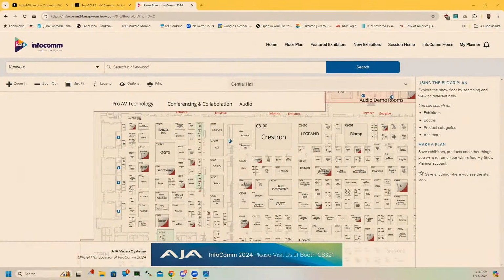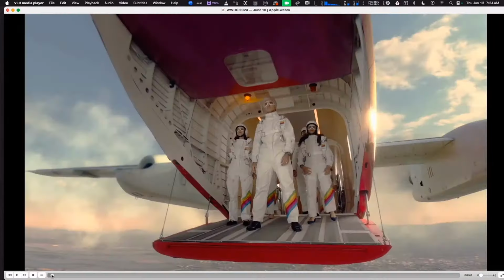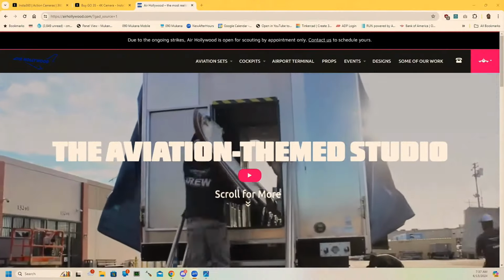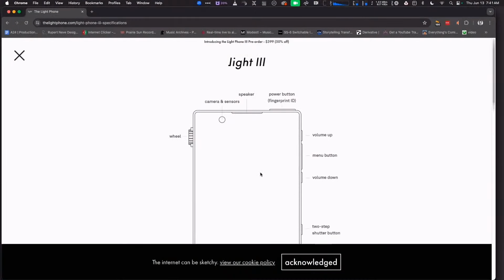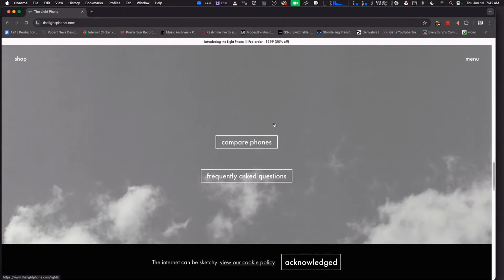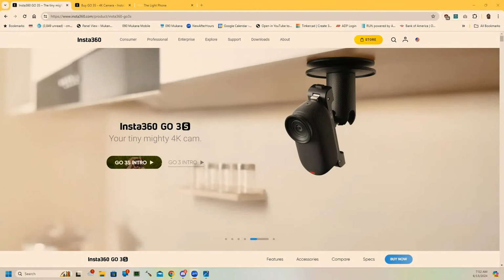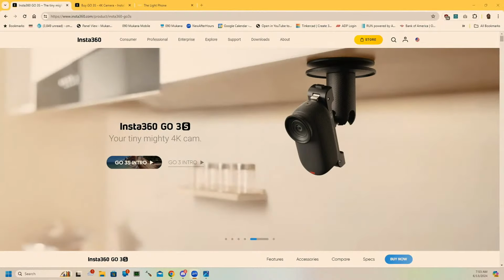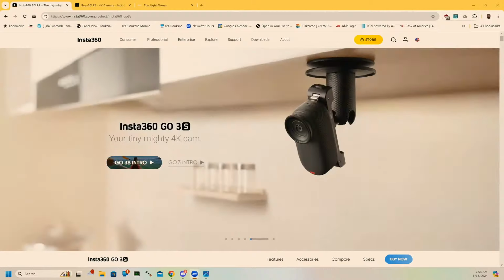Video Thursday Q&A - June 13th - Technologies that enable remote color grading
00:00 Intro
01:00 What’re the best options to convert NDI to separate SDI fill & key signals?
02:47 I ordered a Lewitt 6 to go with my Lewitt Ray mic and it arrived DOA so I went to my dustbin and fetched out a Zoom LiveTrak L-8. Am I better off with it than the Lewitt 6 interface?
04:39 My current livestreaming business is based on BM Atem Extreme HDMI switcher and vMix. Planning to expand the business and overhaul the current HDMI setup and start from scratch. Shall I consider traditional SDI or embrace IP SMPTE 2110 or NDI route?
09:35 Pix 240 HDMI Out to Epson 1985WU projector makes video but no audio from the projector speaker. I plugged the same HDMI cable from Pix into a Sony HDTV and got video and audio. Any other non Pix HDMI source to Epson works fine. Why?
12:39 I heard that iOS 18 will allow satellite texting from iPhone 14/15. How will this work?
17:35 Do external pre-amps Chris Gelin talked about yesterday output a line-level signal or a mic-level signal?
18:46 What is the use of the NDI Video Output driver that NDI Tools installs. It doesn't seem to be addressable by anything BUT FCPro. Any insight?
20:14 What are the best "bang for buck" (the other side of "buy once cry once") for PTZ cameras/system for very small stage situation?
23:27 Please explain the technologies that enable remote color grading. How much latency is acceptable?
29:04 Are there any NDI monitor apps for iPad OS that support split screen mode?
30:51 Which booth would you like to see today? [link]
32:29 Do you think they really had the executives in a plane for the WWDC 2024 keynote, or was that CGI?
38:49 Has anyone made substantial use of the Blackmagic Camera App and can share their experiences?
40:11 What benefits does GV AMPP give to the larger (non-GV) industry?
41:21 The Light Phone 3 is striving to find a balance between connectivity and solitude. The specs look impressive. What would it take to convert the panel?[link]
45:27 What is the acceptable latency for Vizrt Vector remote production for live sports?
46:41 How do you think they handled a WWDC video game segment saying “…game was just released a few days ago”, which is risky depending on when it was filmed? Film multiple variations of that copy, or film at the last minute?
51:03 Will you be getting the Insta360 GO 3S, and if so, how might you use it? [link]
54:44 How does InfoComm differ from the other major shows (NAB et al)?
56:28 Silly question I hope … do most of Christie High End Projectors still come with the ability to blank portion of the chip’s raster.
Specifically looking at the native 4k models.
But am also looking at new straight up HD Projectors as well.